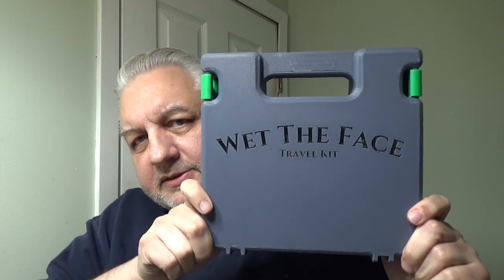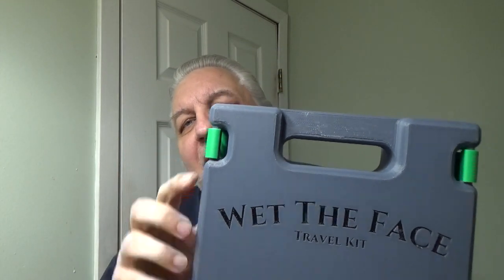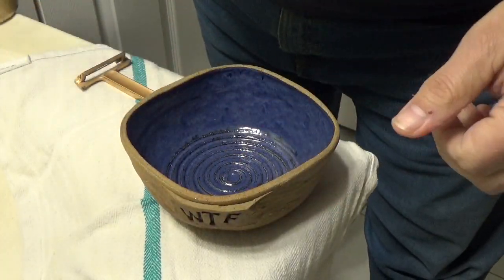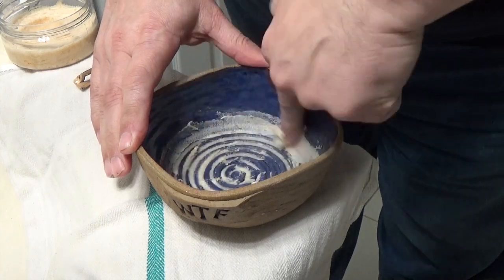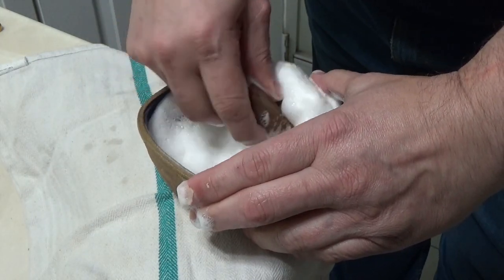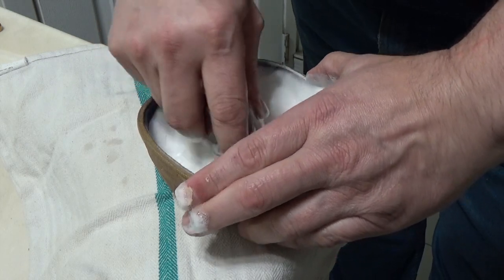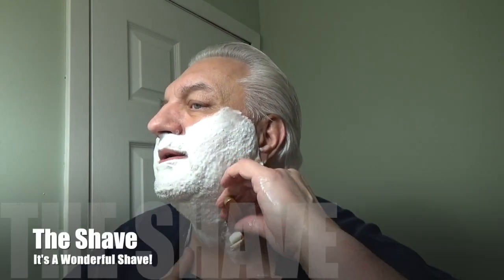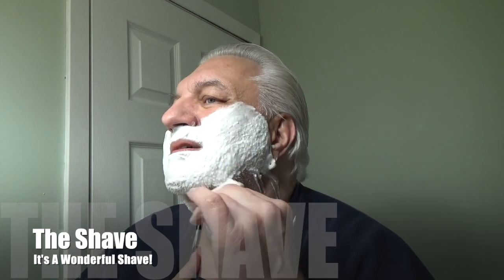It's a Wonderful Shave!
Today we use an old shaving soap I made a while back called It's A Wonderful Shave. It was a big hit for many years and then I had to place it in the vault for other holiday shaving soaps to make their debut. I found a few of them on my shelf and thought if anyone wanted one they could go to my online flea market I only have 5 so first come first served.

This shaving soap was inspired by the scene in It's A Wonderful Life! This truly captures what it would be like walking down Main Street during Christmas time in Bedford Falls. The notes include all the holiday flowers and the softest whisper of spices, with bottom notes of balsam and pine. It's one that's sure to come out every holiday but use it each time you shave to remind yourself that you do have A Wonderful Life.

I also talked about a project Chuck and I are working on a Travel Kit. It's in the development stages It is very exciting to be part of this process. He designs and then I print it out to see if the design works. We are on the second print and I'll be sending him the prototype I'm sure by him actually seeing what he created on the CAD program he will get a much better idea of what needs to be done rather than me trying to tell it to him.

If anyone has Prime from Amazon then give "The Portable Door" a try it is a Harry Potter kind of tail but only about 2 hours. It takes time to get going but you'll be entertained.

That's all I have for this week
As always be kind to one another
Don Youngner

FAQ - Hey! what’s that razor you always use?  It’s called Occam’s Razor Enhanced-Nano or O.R.E.N for short. I was a backer on Kickstarter and got in as an early bird for $45.00. then it was released to the public for $125.00 During COVID it got up to $225.00 due to shipping issues to and from China. Remember the one I have is the O.R.E.N it has a hollow handle. As of this writing, they have none in stock.